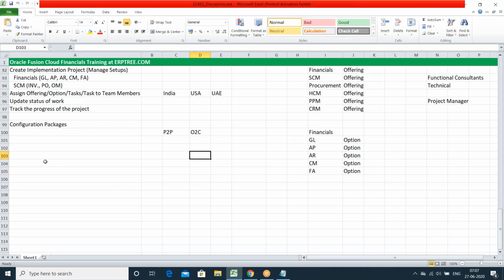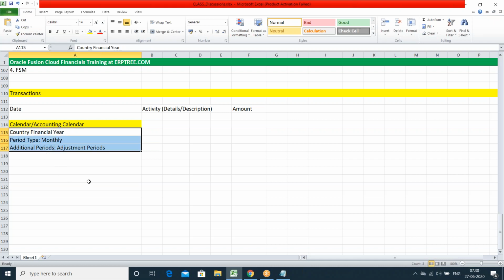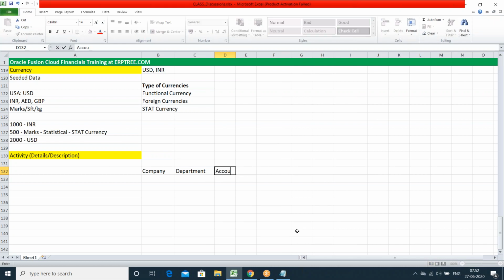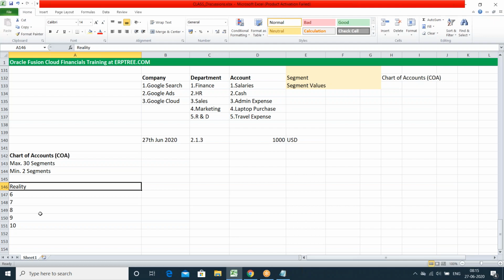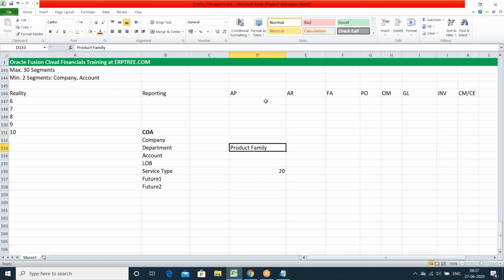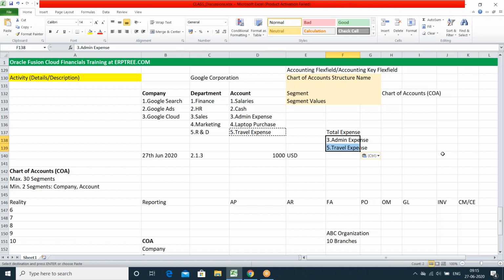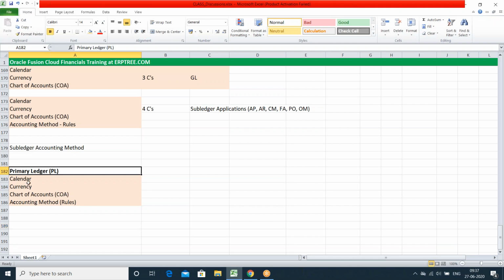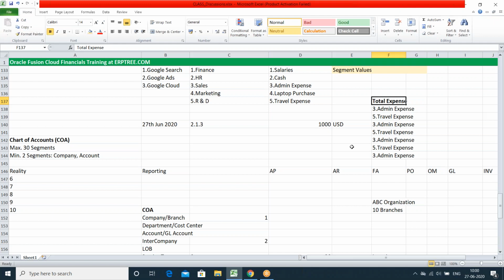Oracle Fusion Cloud Financials Training | Primary Ledger | 5th Session